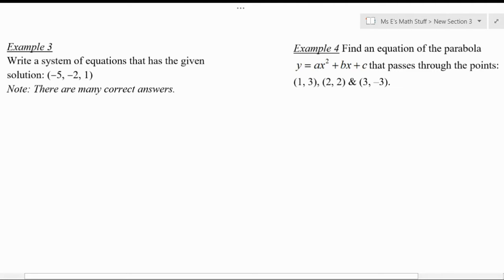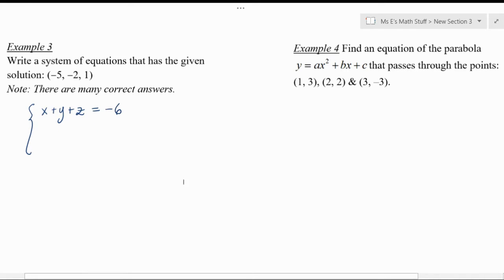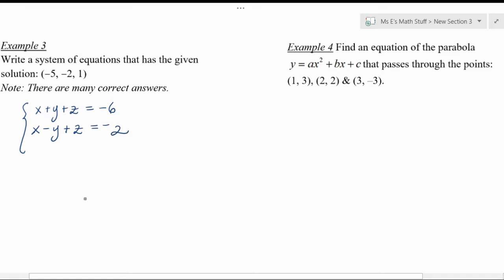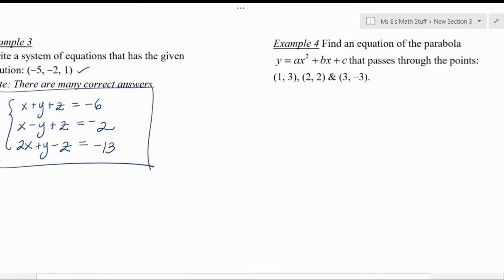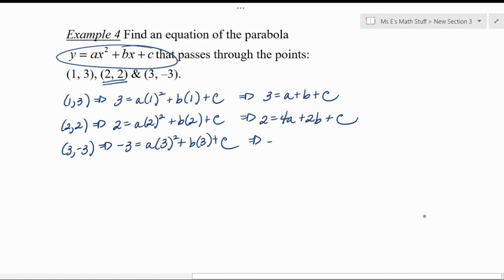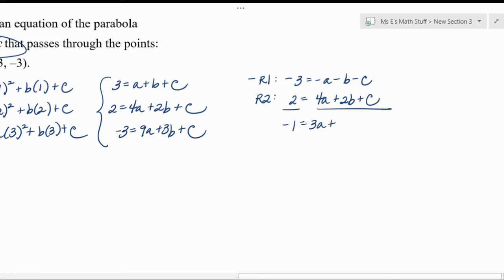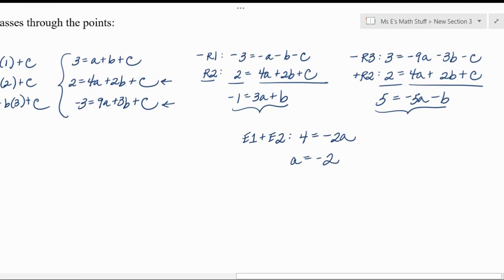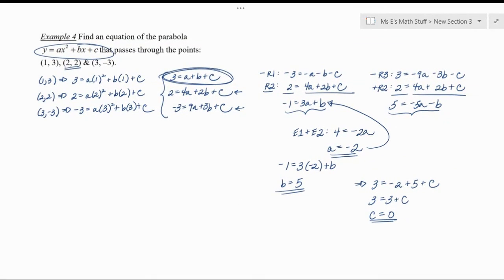APC 7.3 part 1 video 8 (7 min)